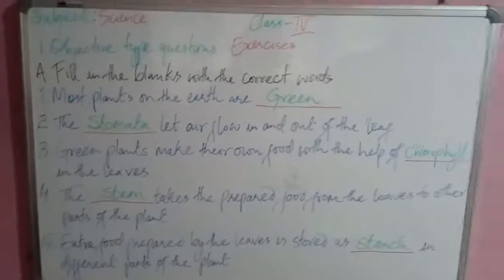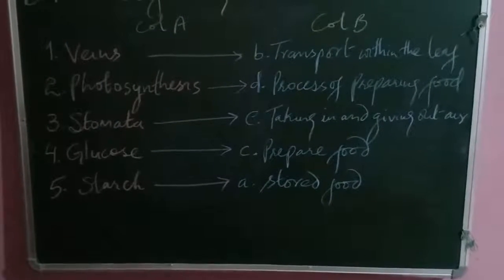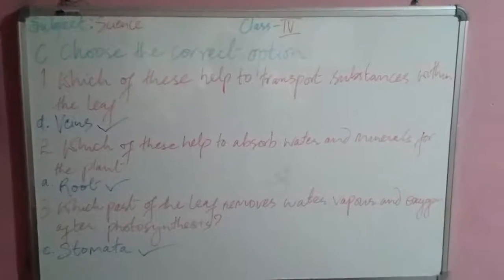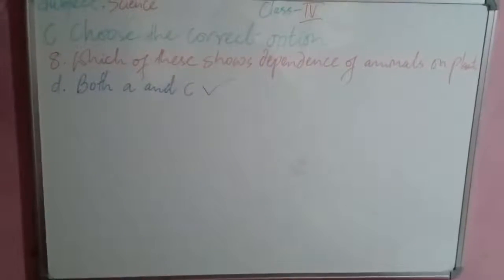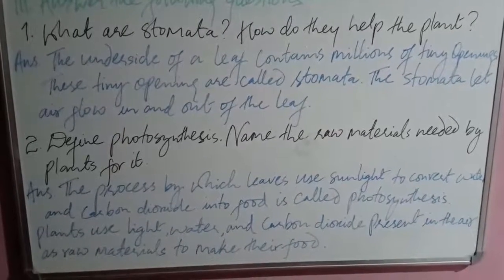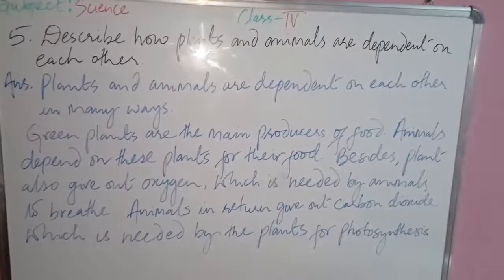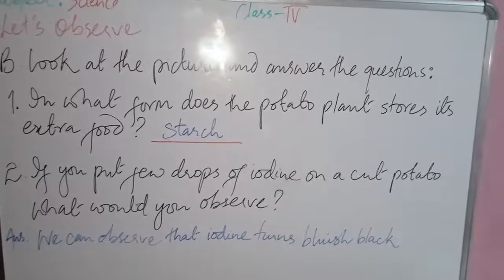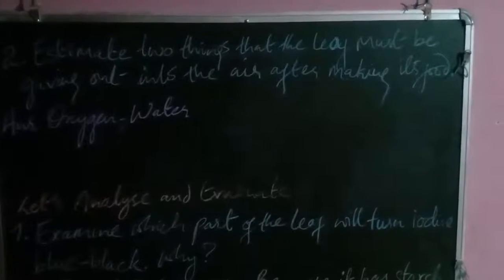class 4 science